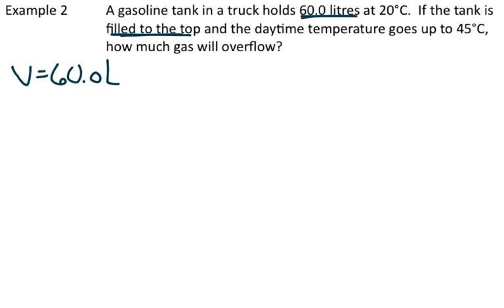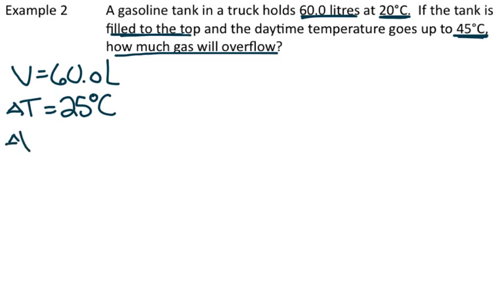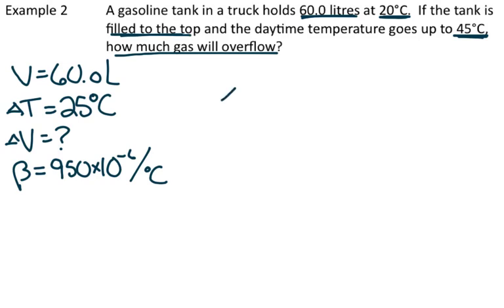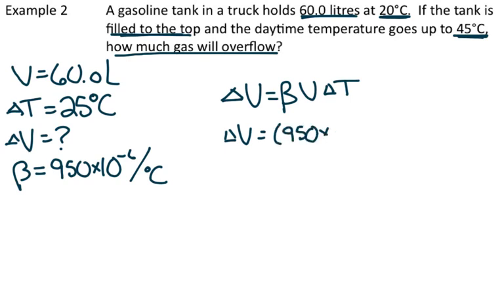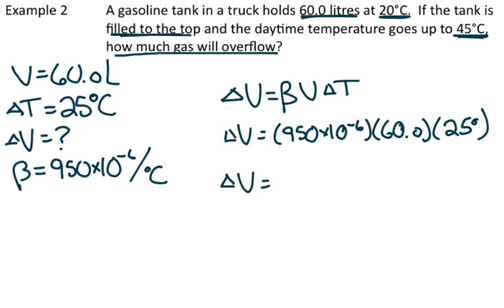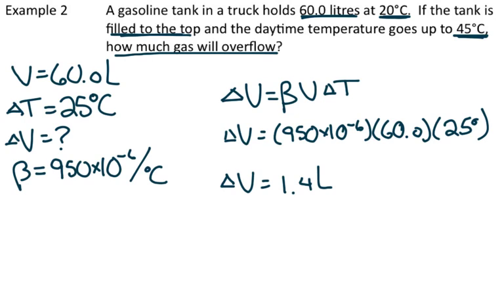PS20 7 6 6